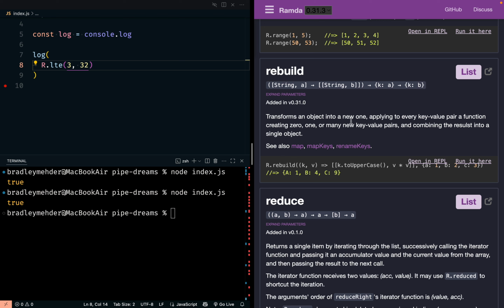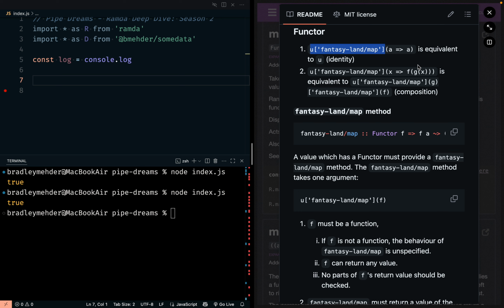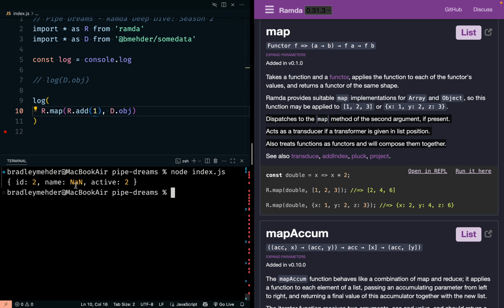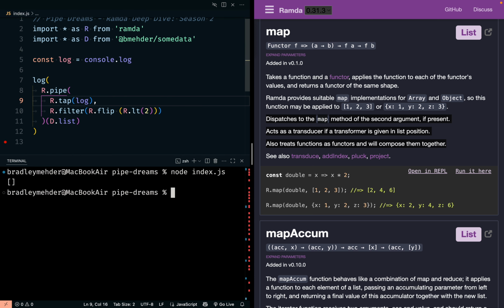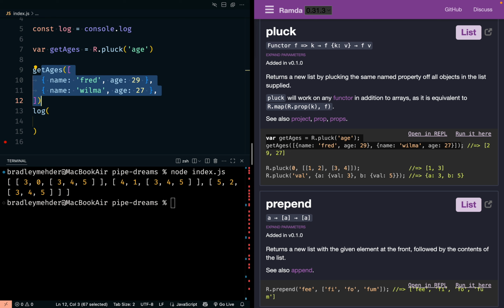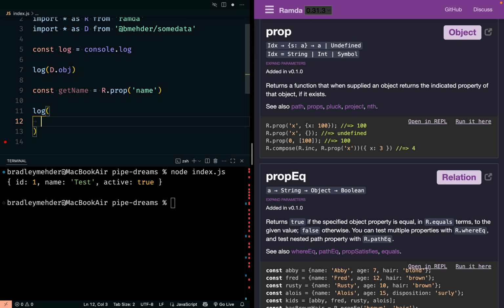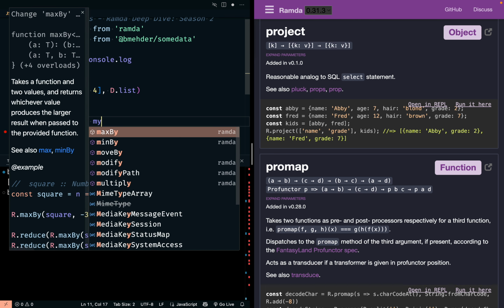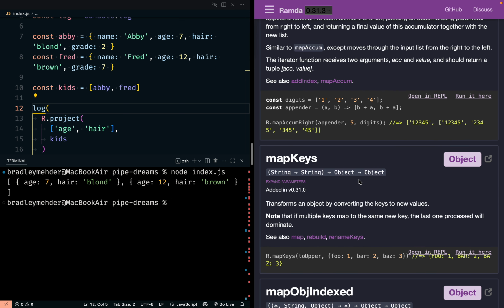map, pluck, prop, props, project - Pipe Dreams - Ramda Deep Dive: Season 2